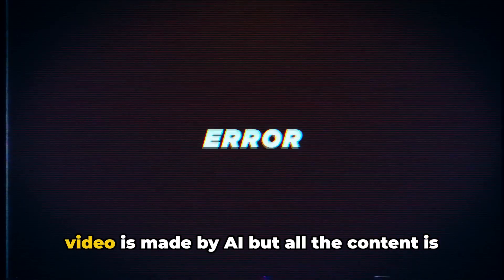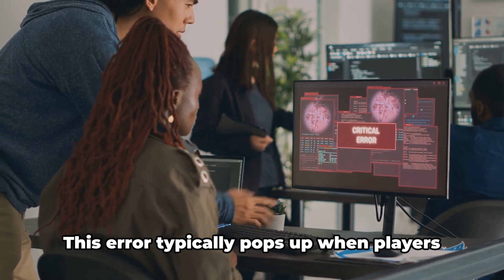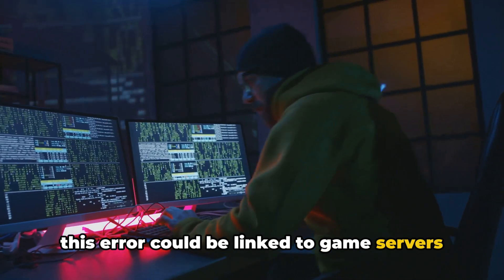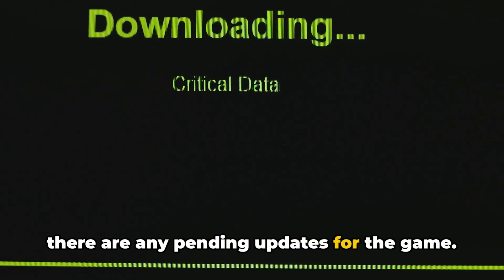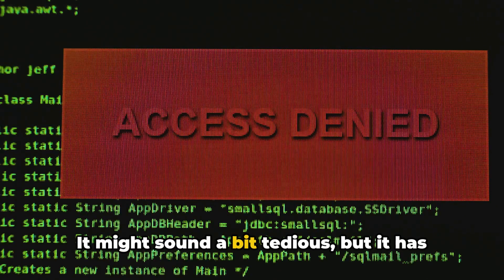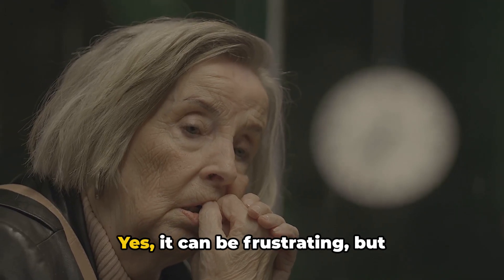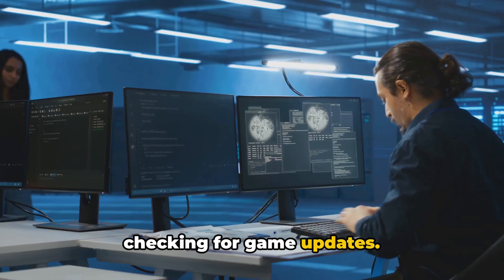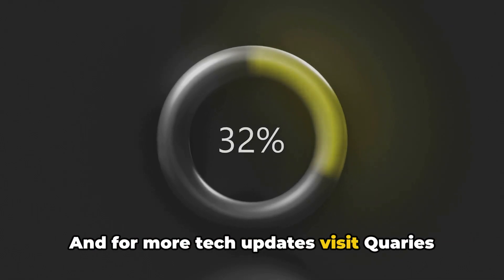How To Resolve Corepunk Error Code 0X403?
Struggling with the Corepunk Error Code 0X403? We've got you covered! In this video, we delve into the causes behind this pesky error and provide you with potential fixes based on thorough research and user experiences. Whether you're facing connectivity issues, server problems, or game file corruption, our step-by-step guide aims to get you back in the game swiftly. Don't let the Error Code 0X403 ruin your Corepunk experience; watch now to find the solution you need!

OUTLINE:

00:00:00 Untitled Chapter
00:00:08 Understanding Corepunk Error Code 0X403
00:00:38 Troubleshooting Steps